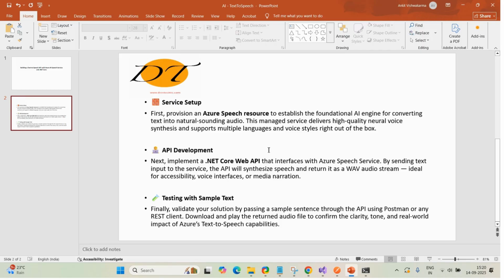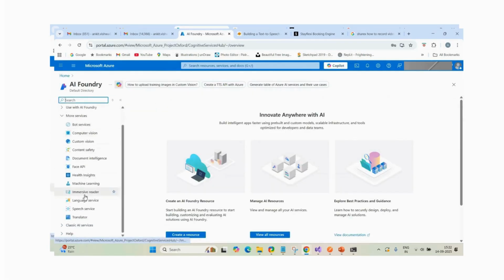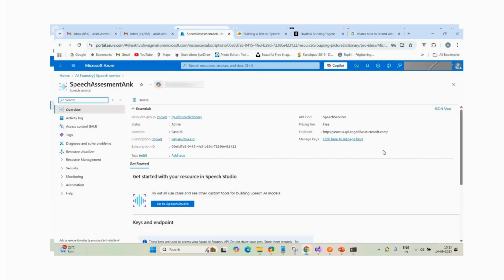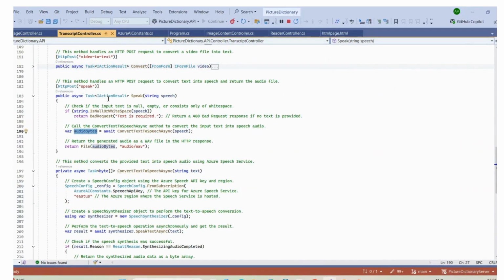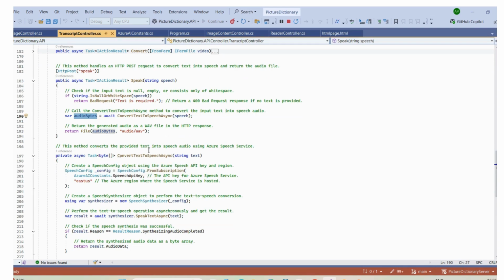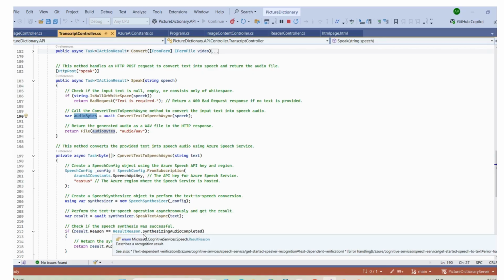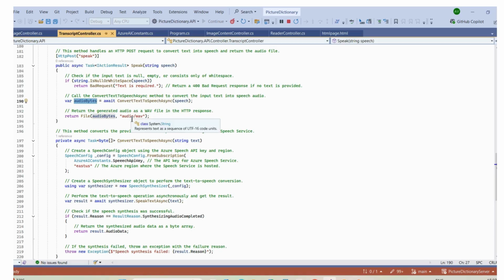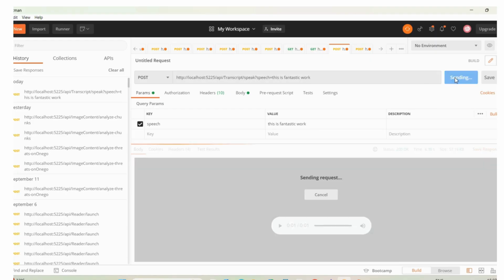Building a Text-to-Speech API with Azure AI and .NET Core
Bring your applications to life with voice! In this video, we’ll walk through how to build a Text-to-Speech API using Azure AI Speech Service and .NET Core. Learn how to convert text into natural-sounding speech and integrate it seamlessly into your apps.

You’ll discover:
🔹 How Azure AI Speech Service works
🔹 Step-by-step guide to building a Text-to-Speech API in .NET Core
🔹 Customization options for voice output
🔹 Real-world use cases for accessibility, chatbots, and voice-enabled apps

Perfect for developers who want to add voice capabilities and make their applications more interactive and accessible.

 for more tutorials like this.